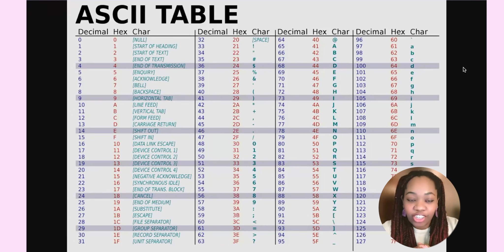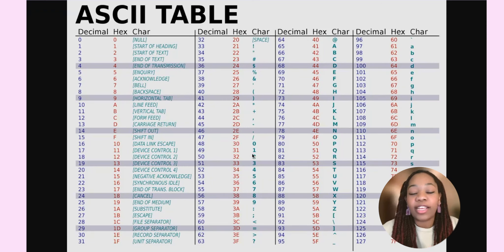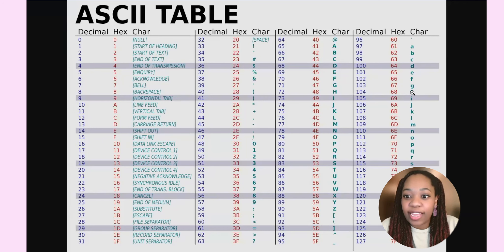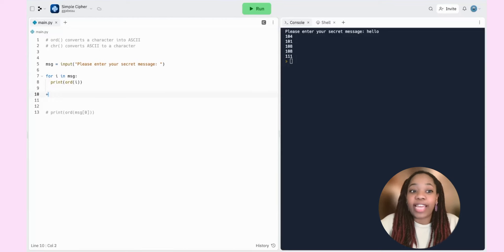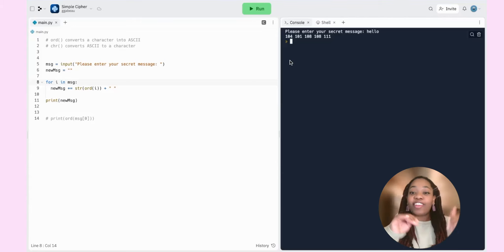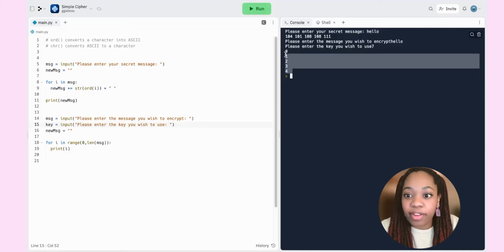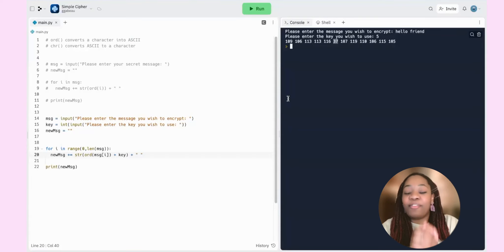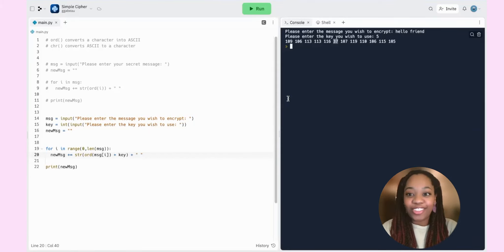Build Your Own Secret Cipher in Python